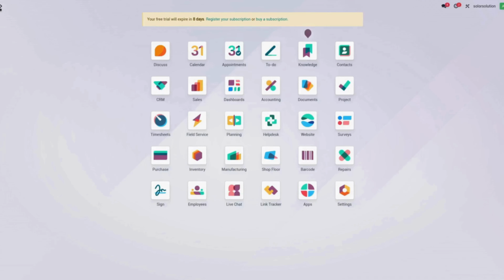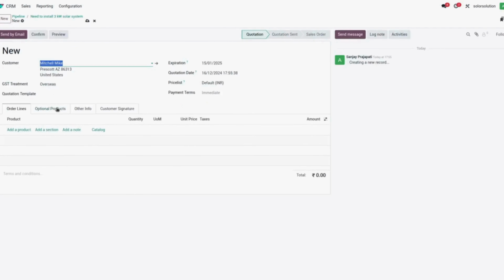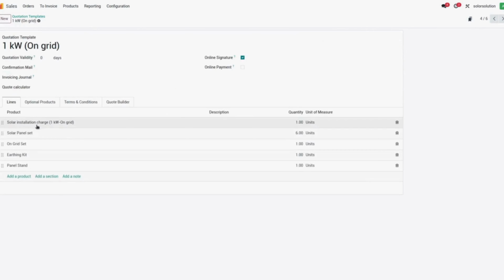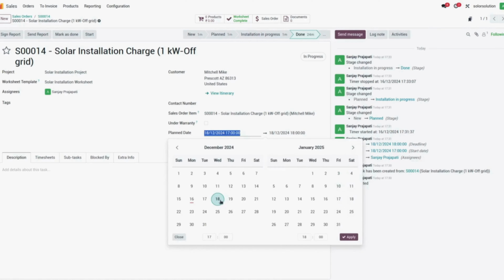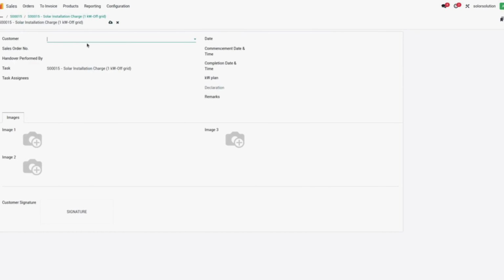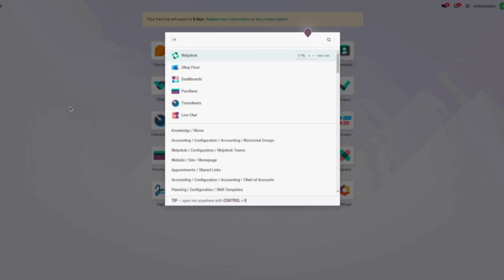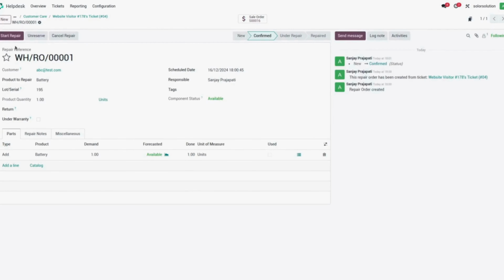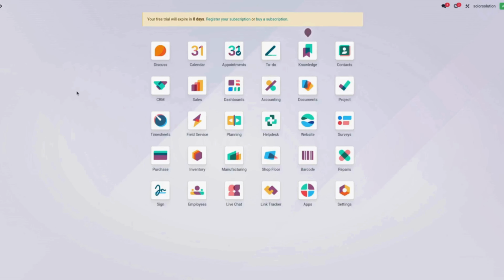🌞 𝗦𝗼𝗹𝗮𝗿 𝗕𝘂𝘀𝗶𝗻𝗲𝘀𝘀 𝗘𝗥𝗣 𝗗𝗲𝗺𝗼: 𝗔𝘂𝘁𝗼𝗺𝗮𝘁𝗲 𝗟𝗲𝗮𝗱𝘀, 𝗦𝗮𝗹𝗲𝘀, 𝗜𝗻𝘀𝘁𝗮𝗹𝗹𝗮𝘁𝗶𝗼𝗻 & 𝗦𝘂𝗽𝗽𝗼𝗿𝘁 𝗶𝗻 𝗢𝗻𝗲 𝗦𝘆𝘀𝘁𝗲𝗺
Discover how to streamline your entire solar business operations with an integrated ERP system. This comprehensive demo shows you how to manage everything from customer inquiries to installation and after-sales support in one unified platform.

⚡ What You'll Learn in This Video:

🔹 CRM & Lead Management
   • Website inquiry capture and automatic opportunity creation
   • Pipeline tracking: New → Qualification → Site Survey → Won
   • Campaign source tracking for marketing ROI analysis

🔹 Sales & Quotation Management
   • Pre-built quotation templates for 1KW, 2KW, 5KW solar systems
   • Off-grid and on-grid configurations
   • Automatic component inclusion and pricing
   • B2B and B2C price list management

🔹 Field Service & Installation
   • Automated task creation for service technicians
   • Time tracking and timesheet management
   • Custom worksheet templates with photo uploads
   • Digital customer signatures
   • Complete traceability to sales orders

🔹 Help Desk & Repair Management
   • Ticket management system
   • Warranty tracking
   • Repair order creation and part replacement
   • Automated inventory consumption
   • Repair quotation generation

🔹 Inventory & Procurement
   • Bill of materials for kit-type products
   • Real-time stock tracking
   • Automated component procurement based on sales orders
   • Incoming and outgoing stock movement reports

💡 Looking to implement an ERP solution for your solar business?
Contact Serpent CS today for a personalized consultation!

We specialize in delivering end-to-end business solutions tailored to your industry needs.